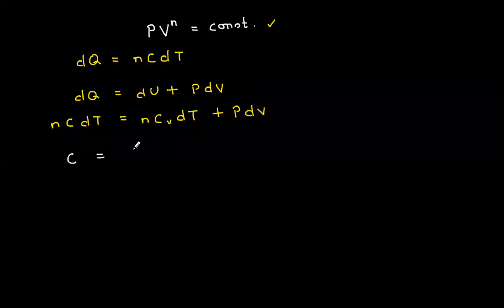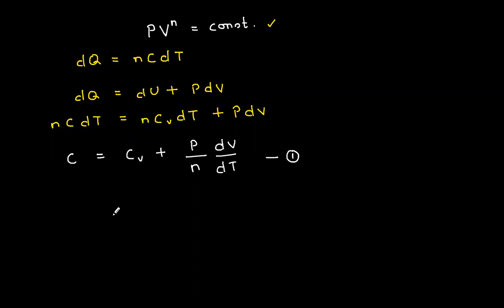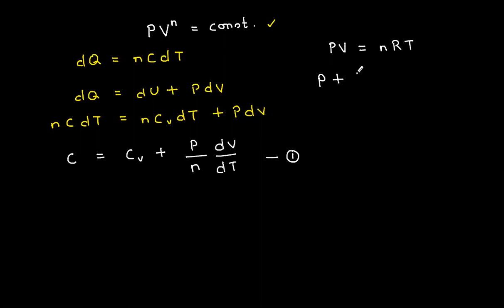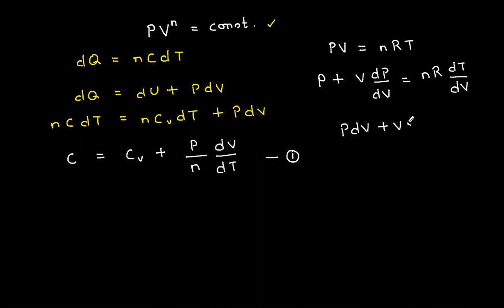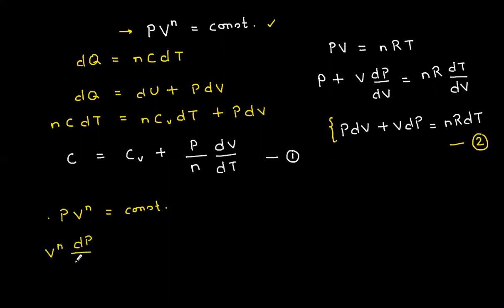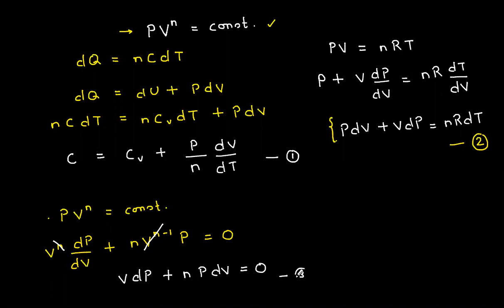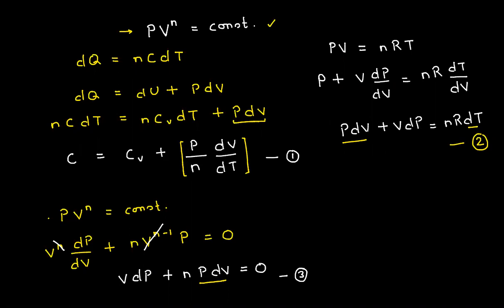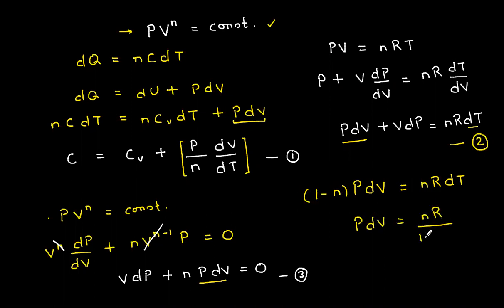Specific Heat for a Polytropic Process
Enjoy Learning!!!